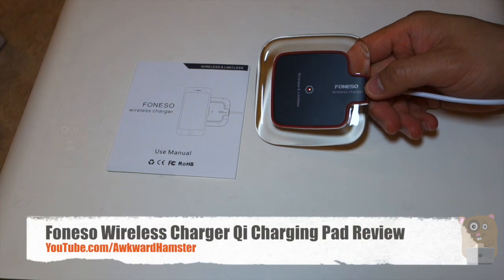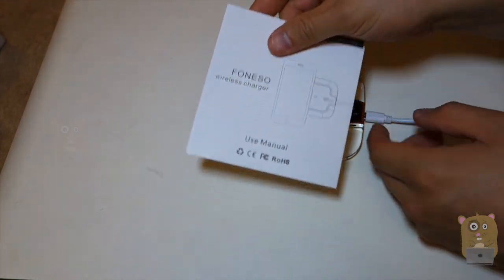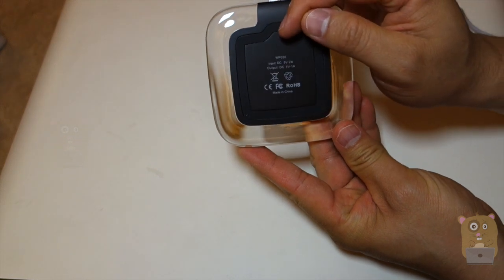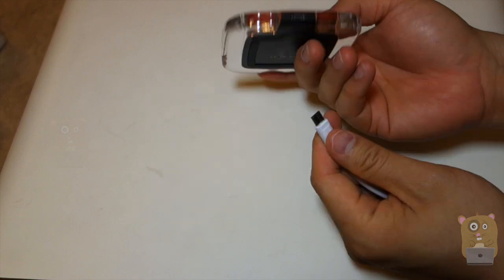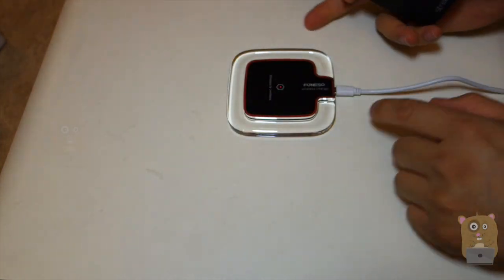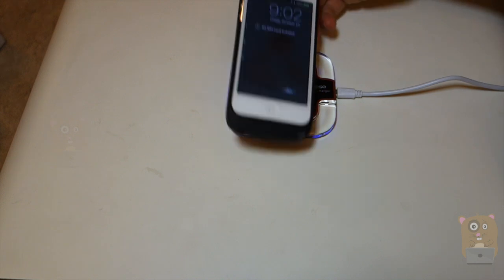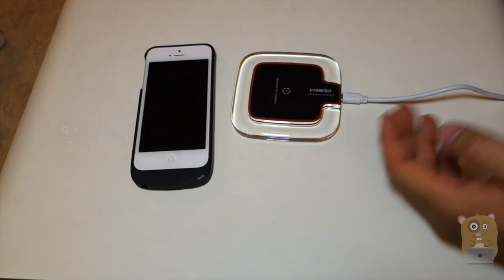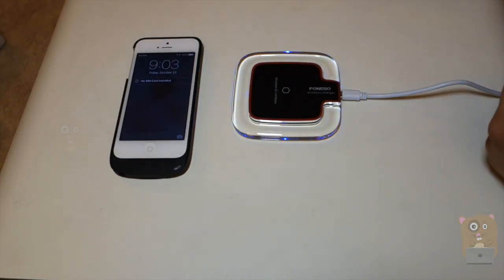Foneso Wireless Charger Qi Charging Pad Review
Product Description
Charging with wireless pad, get rid of the tangled cable, start with Foneso Wireless Charger. Mobile phone is without plug when charging, which is more convenient and efficient. It can bring you with limitless life experience as well as safe and free experience with wireless charging function.

Specifications:
Input: 5V/2A
Output: 5V/1A
Charging Distance: ≤8mm
Charging Efficiency: ≥76%
Size: 3.43 x 3.43 x 0.40 inch

Compatible with all Qi-enabled devices:
1. Devices with built-in wireless charging receiver :
Galaxy S6/S6 Edge
HTC 8X/HTC Droid DNA/HTC Rzound
Moto Droid Maxx/Droid Mini
Google Nexus 4/Nexus 5/Nexus 6/Nexus 7(2013)
LG Optimus Vu2/G2/G3
Nokia Lumia 920/1020/928
SONY Xperia Z2
2. Devices need a Qi compatible receiver:
Samsung Galaxy S5/S4/S3/Note 4/Note 3(not Verizon version)/Note 2
iPhone 6/6 Plus/5C/5S/5/4/4S/3G
Nokia 925, Nokia 720
Nokia 820